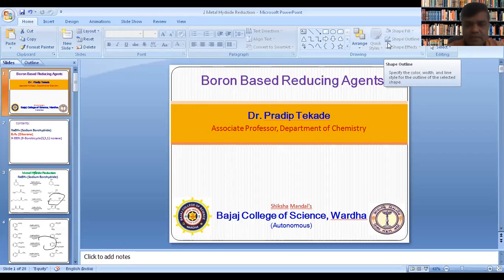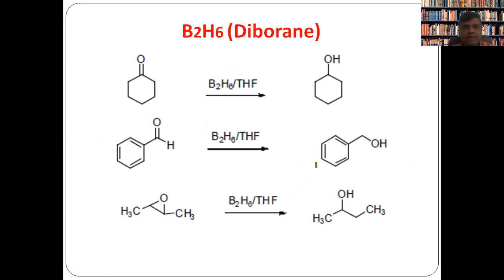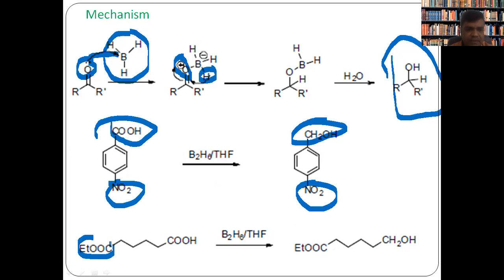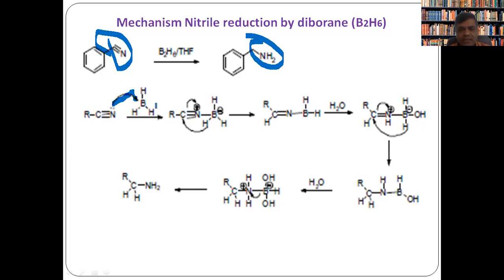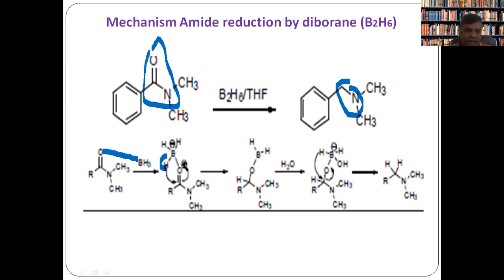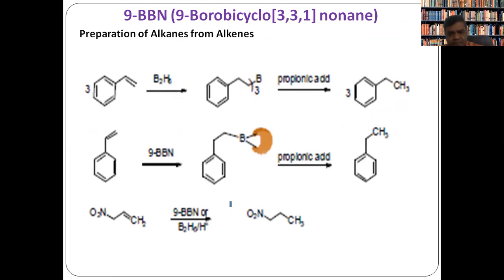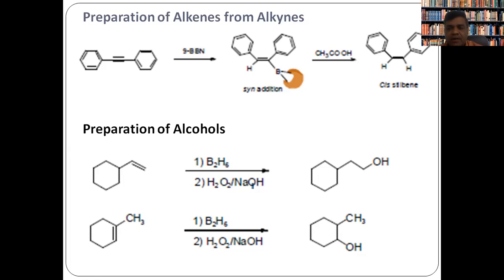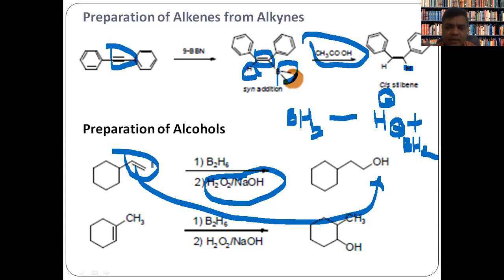Lecture 38: Boron Based Reducing Agents: Part-II